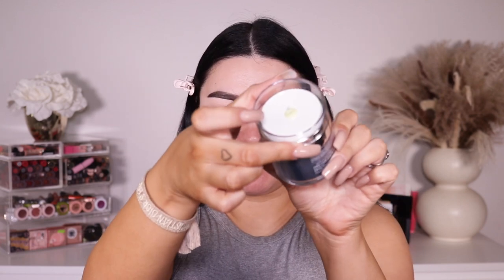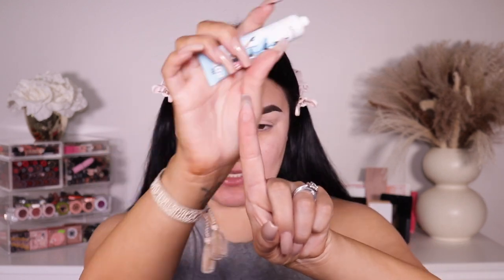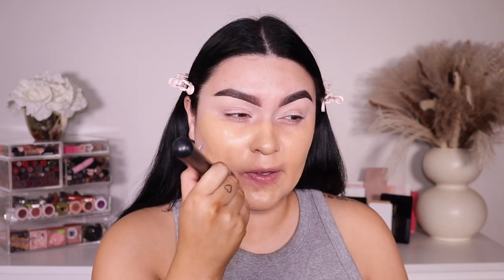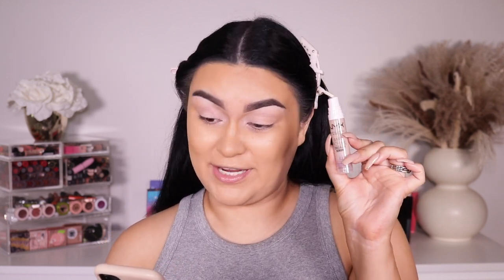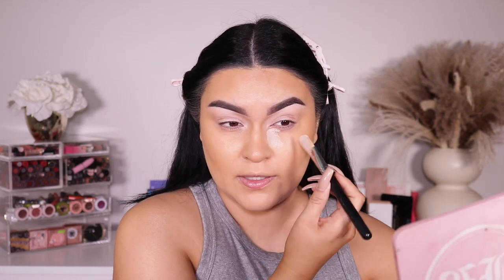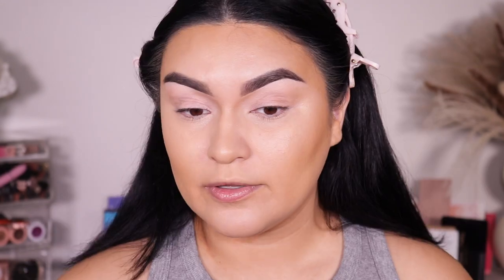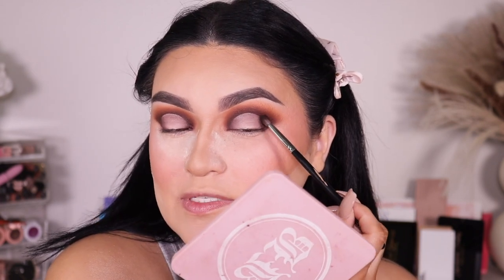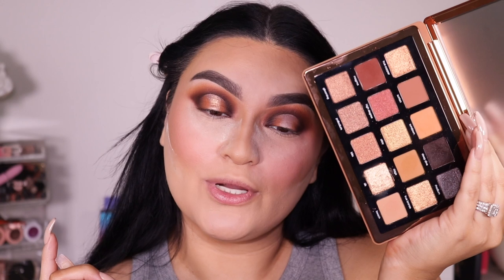PLAYING WITH NEW MAKEUP...WELL NEW TO ME!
Hiiiiiii guys!!!

Today I wanted to film a makeup tutorial with NEW makeup I have received and I had a lot of fun doing this video and trying out new things. Let me know If I should do more of these :)

Thank you for the love and support always!!!

LOVE YOU!
XOXO besitos!!

✨ TIME STAMPS ✨
00:00 INTRO
00:38 IT COSMETICS WRINKLE REDUCING SERUM
03:07 BENEFIT THE POREFESSIONAL LITE PRIMER
04:06 NARS LIGHT REFLECTING FOUNDATION- M3 STROMBOLI
06:17 NYX BARE WITH ME COCEALER SERUM SHADE- LIGHT 02
09:05 PATRICK TA DOUBLE TAKE CREME & POWDER BLUSH- SHES THAT GIRL
11:19 NATASHA DENONA BRONZED PALETTE DEMO
14:58 FINISH SKIN
15:33 OUTRO

- IT COSMETICS WRINKLE REDUCING SERUM
- BENEFIT THE POREFESSIONAL LITE PRIMER
- NARS LIGHT REFLECTING FOUNDATION- MED 3
- NYX BARE WITH ME CONCEALER SERUM SHADE- LIGHT 02
- PATRICK TA DOUBLE TAKE CREME AND POWDER BLUSH- SHES THAT GIRL
- NATASHA DENONA BRONZED PALETTE
- URBAN DECAY 24/7 GLIDE ON EYE PENCIL- PERVERSION (BLACK)

✨ LIP PRODUCTS ✨
LIP PENCIL- VIEVE COSMETICS SHADE- BARK
LIQUID MATTE LIPSTICK SHADE BY HANK&HENRY- MANHOE MONROE

✨BRUSHES✨
BEBELLA NG357
SIGMA F10  / E21 SMUDGE BRUSH/
MORPHE M506 / M433 / MAKEUP BY ARIEL X MORPHE
JAH COSMETICS CC1